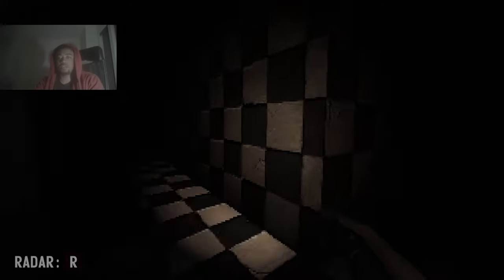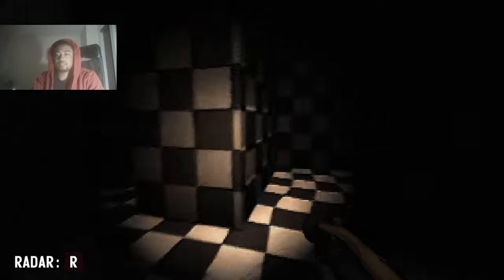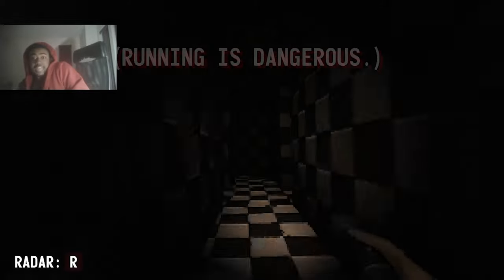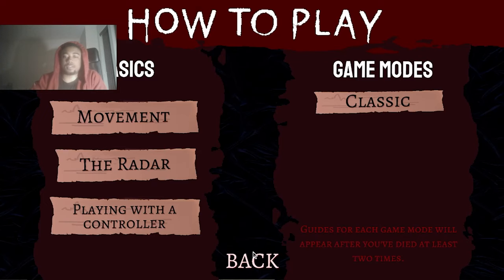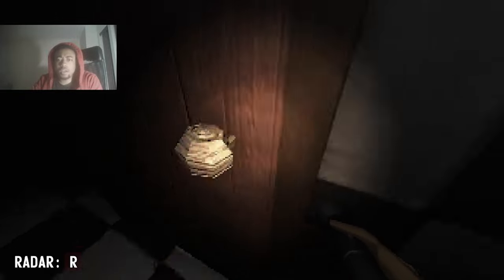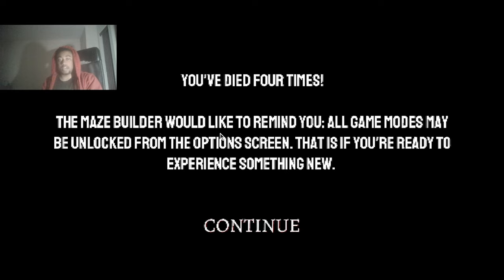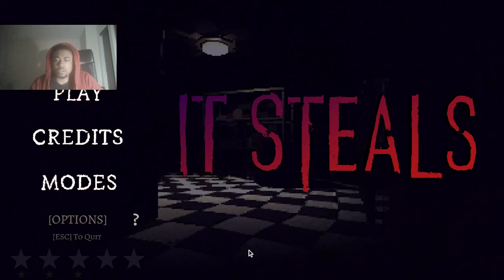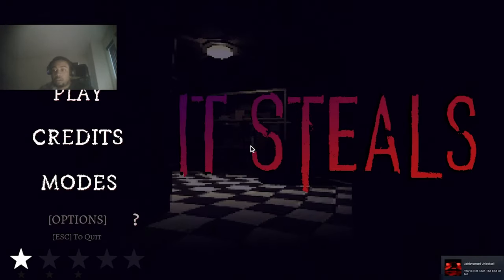I CANNOT PLAY THIS GAME | It Steals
I wasn't built for this brother